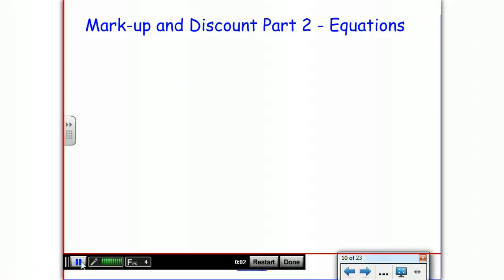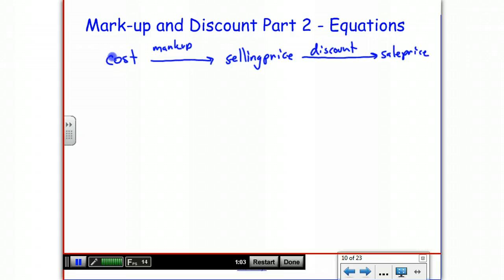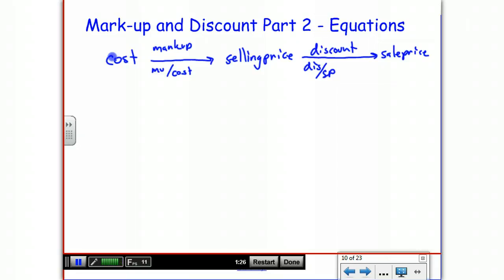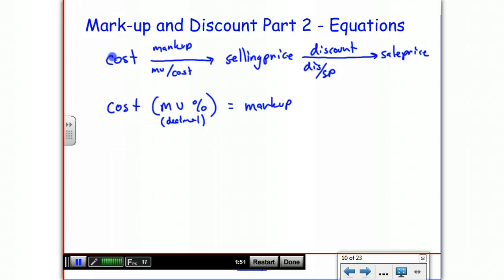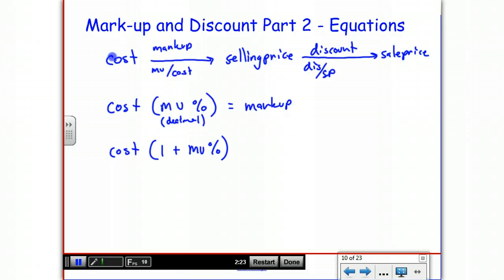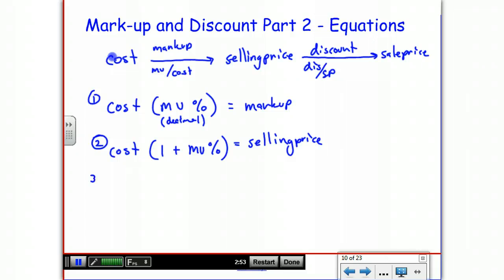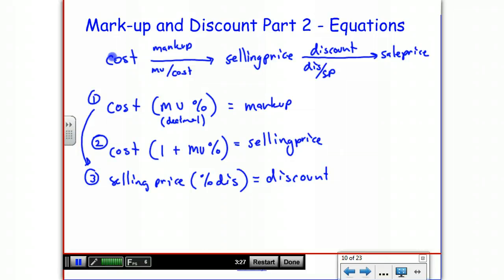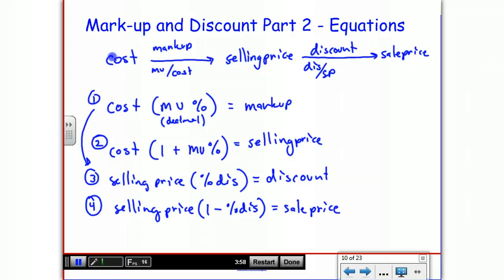Markup and Discount Part 2 - Equations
Part 2 of my series on markup and discount problems usually found in pre-algebra and algebra 1.  This video looks at the equations associated with these types of porblems.